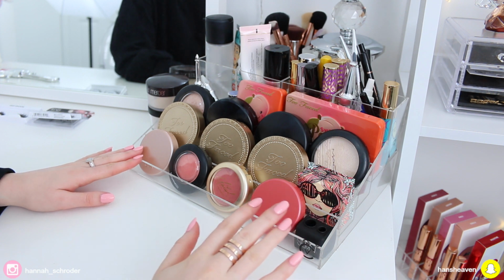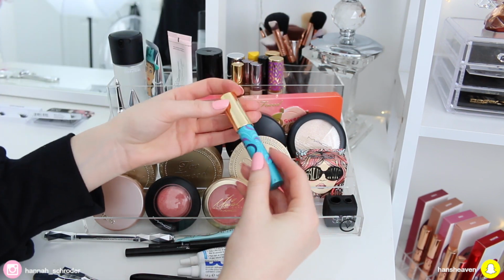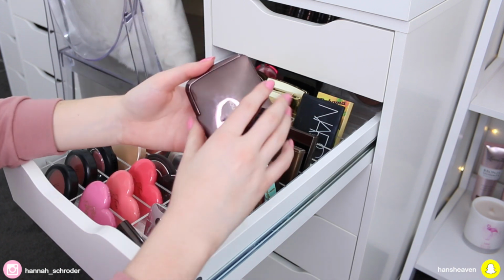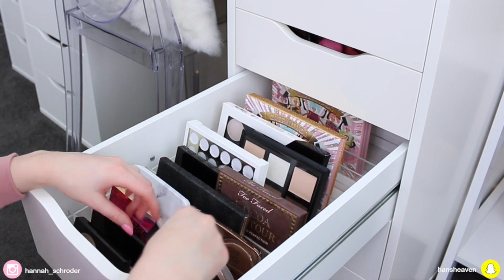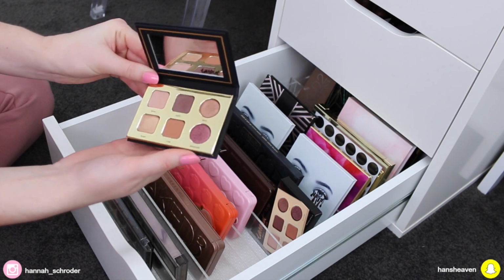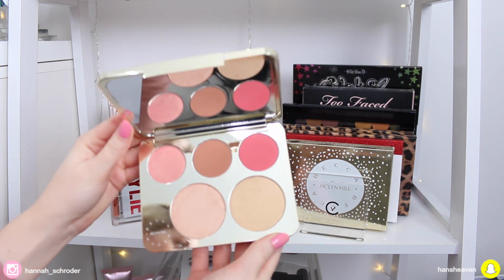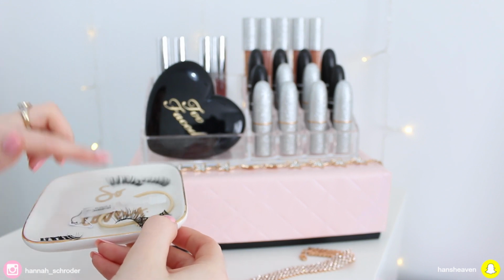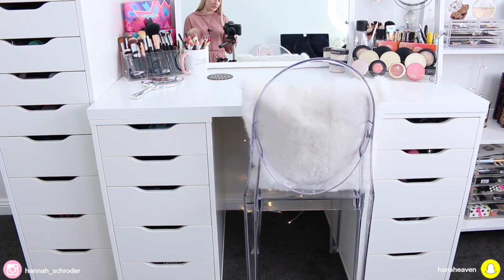MAKEUP COLLECTION 2017 | HANNAH SCHRODER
Hey Babes!! My 2017 Makeup Collection is finally here!! I am sorry it took me so long to edit and get up for you but wowzers they just take so long to film and edit. I listed as much as possible below for you but if I have missed something or if you have any questions please do leave me a comment and I'll get back to you. I hope you all have a fab day!!

The Below items were no longer available but here are some dupes.

FURNITURE ITEMS:

Ikea Alex 9 Drawers
Ikea Alex 5 Drawers
Ikea Table Top 120cm x 60cm
Ikea Starve Mirror I think.

Bookshelf - Was from Kmart.com.au no longer available.

💖 Periscope: @hannah_schroder

Equipment used:
- Canon 70D
- iMovie Version 10.0.6